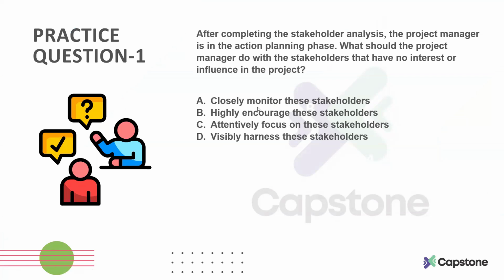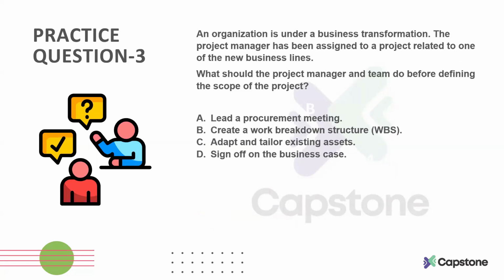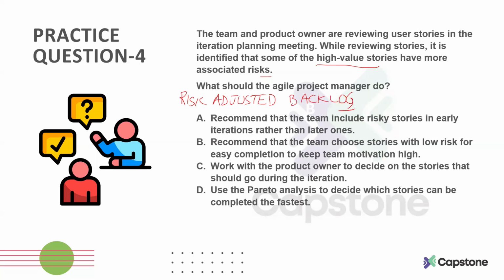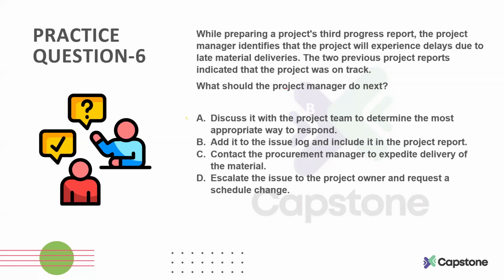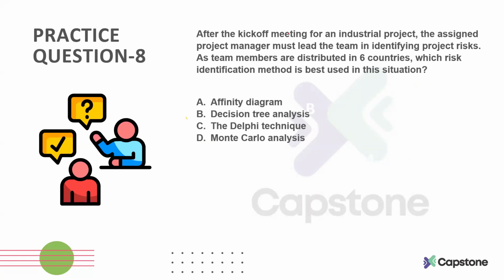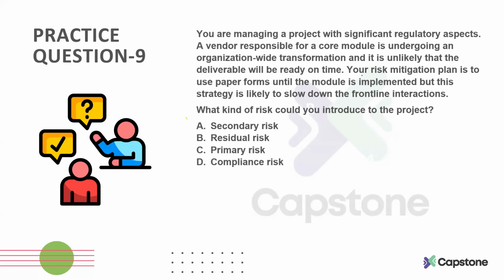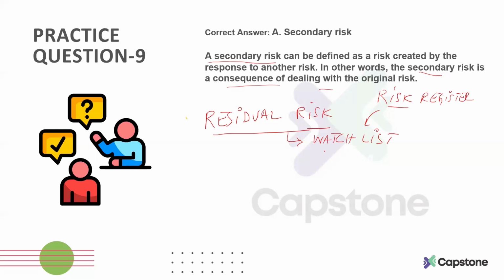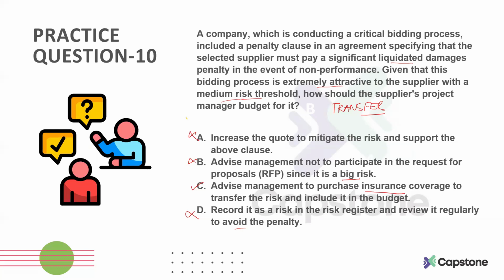PMP 2025 | Practice Question (1-10)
🎯 Ready to Ace the PMP Exam? Join Our Weekly PMP QA Sessions!

Every Friday, we bring you a high-quality PMP Exam Practice Q&A session, featuring realistic, exam-style questions with in-depth explanations. Our goal is to boost your confidence, sharpen your exam-taking strategy, and reinforce critical concepts from the latest PMP Exam Content Outline.

✅ Handpicked, high-quality PMP questions
✅ Detailed explanations to master the logic behind each answer
✅ Covers PMBOK 7, Agile Practice Guide, and hybrid methodologies
✅ Exam tips & strategies to maximize your score
✅ Live interaction – Drop your answers and discuss in the comments!

👉 PMP aspirants looking for real exam-level practice
👉 Professionals wanting to validate their knowledge
👉 Anyone aiming for PMP certification success!

💡 Pro Tip: Take notes, engage in the comments, and challenge yourself to think like a PMP-certified professional!

📩 Need personalized PMP coaching? Reach out for expert guidance.